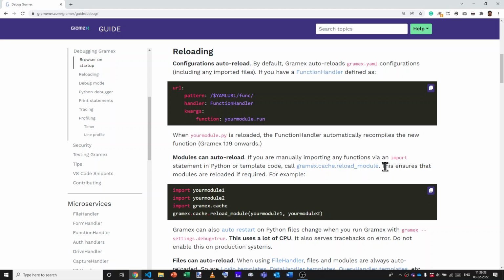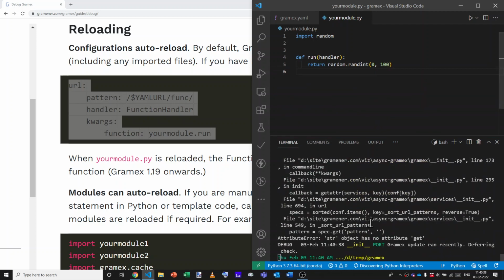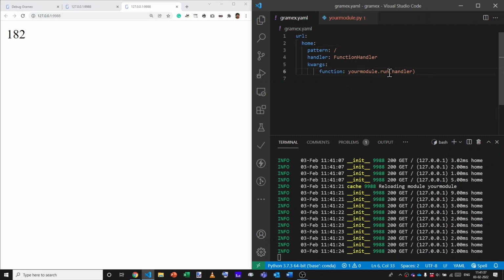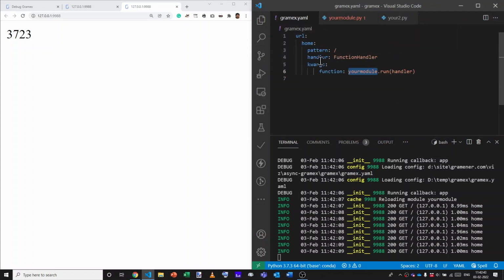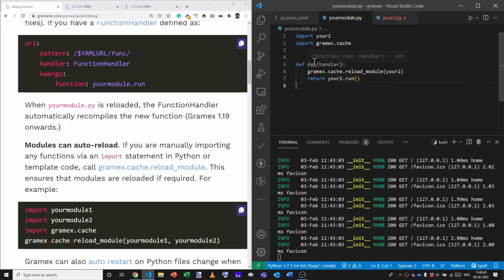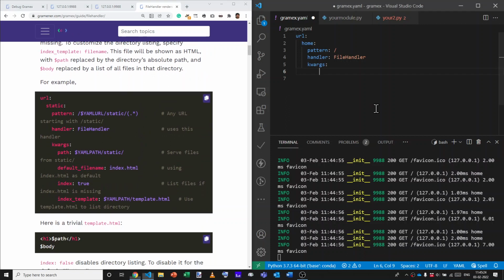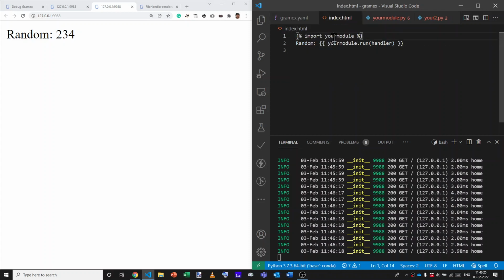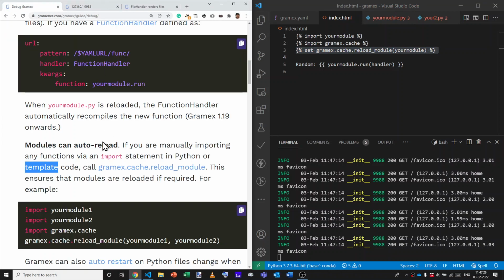Gramex Debug Tutorial 2 Reloading